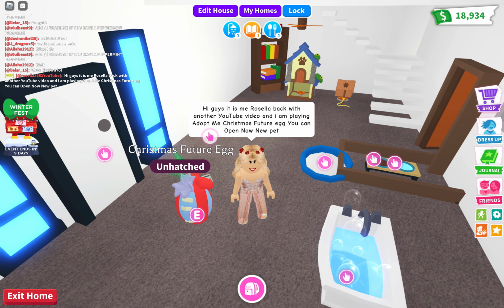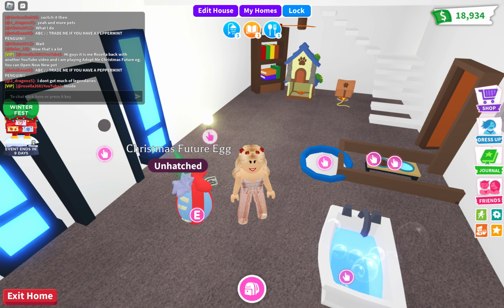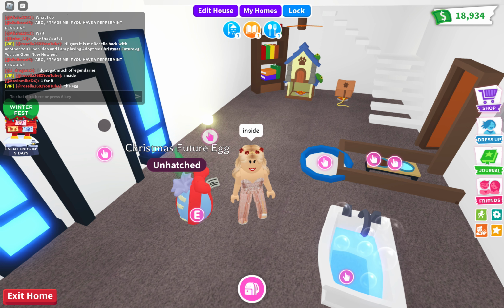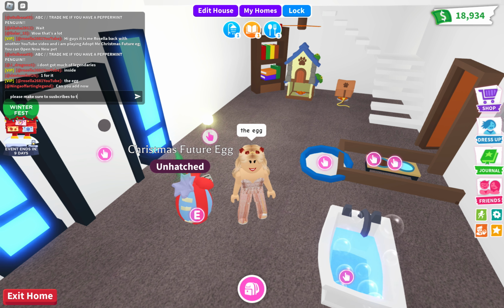Roblox Adopt Me Opening Future Christmas Eggs And New Pets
Hi everyone it is me Rosella back with another YouTube video and I am playing Adopt Me Opening Future Christmas Eggs And New Pets please make sure to subscribes to the channel if you are new